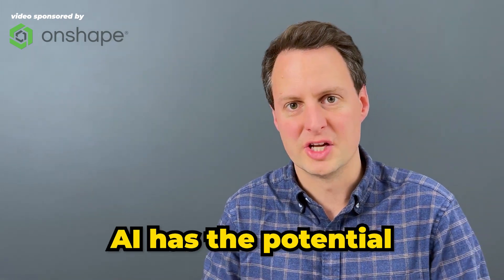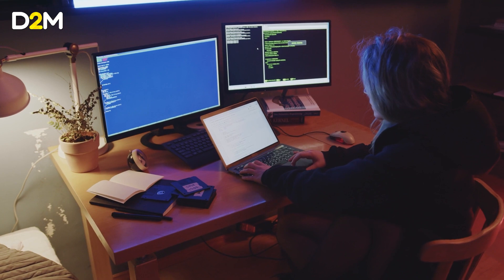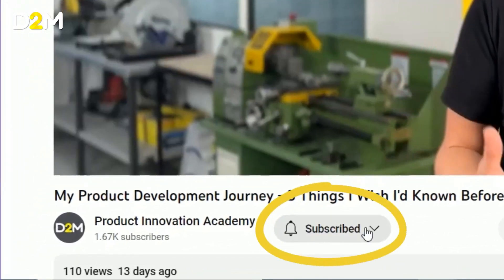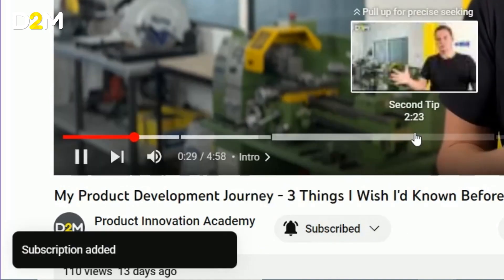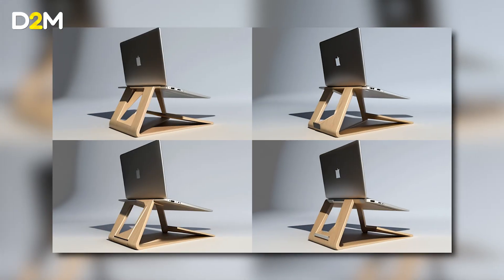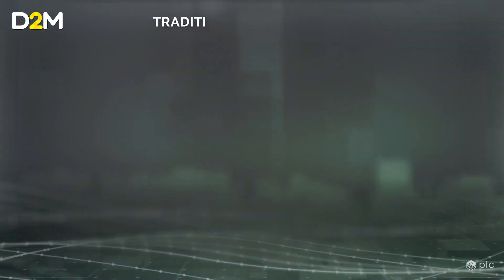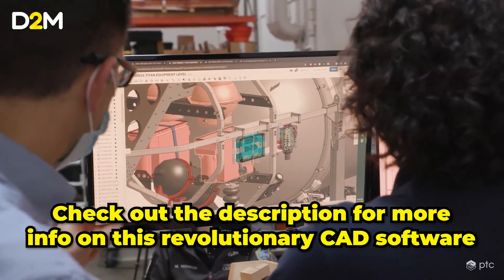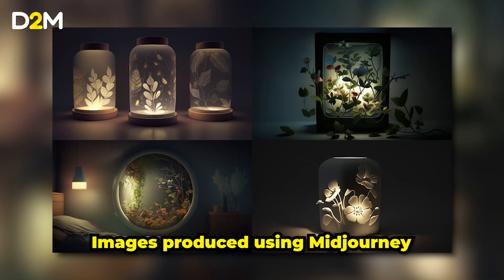Phil's Journey:12 Years of Merging AI & Product Design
Artificial Intelligence is changing all industries and Product Design is no exception! Chat GPT and Mid journey are revolutionising the design process and creating better products faster. Find out how you can use ChatGPT and Midjourney to develop your product concepts in this video.

Have you got a great new product idea but no clue as to how to turn it into a marketable product? This video is for you! Find out how to create a new product from just an idea. The video covers validation, prototyping, manufacture, sales and launch!

Link to the pdf guide to developing the right routes to market for your concept

Just getting started on developing a new idea? This starter pack contains vital resources to jumpstart your idea development journey!

Explore the transformative potential of AI in product design. From enhancing creative processes to delivering unmatched user experiences, dive deep into the future of design with Phil's insights from his 12-year journey.

00:00 - Introduction to AI in Design
01:13 - The Role of AI in Modern Design
02:27 - Phil's Experience with AI Integration
03:40 - Benefits of AI in Product Quality
04:54 - Conclusion and Future Perspectives
5:33 - AI Role in Product Design Style